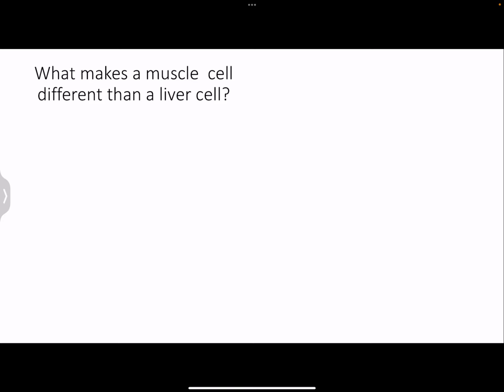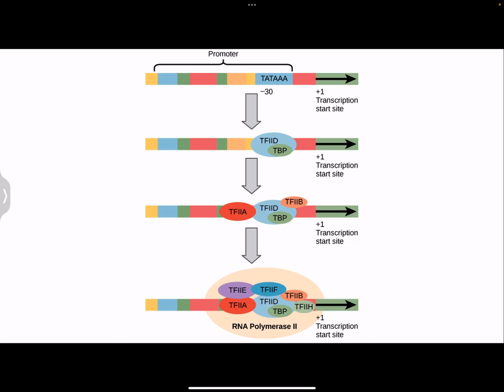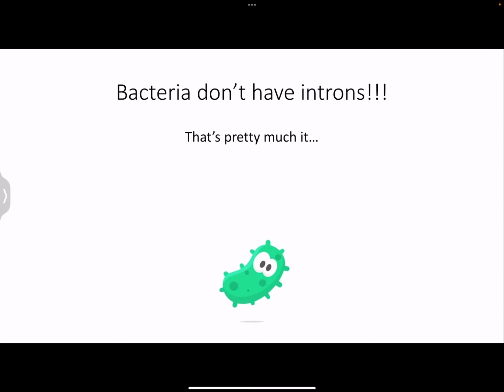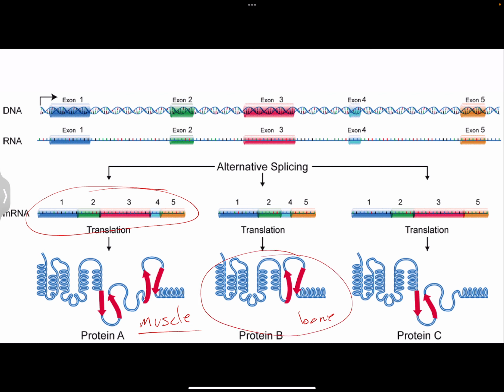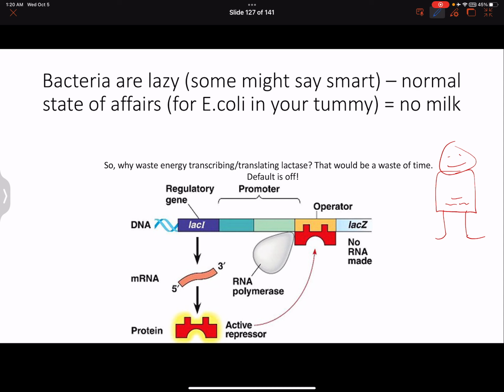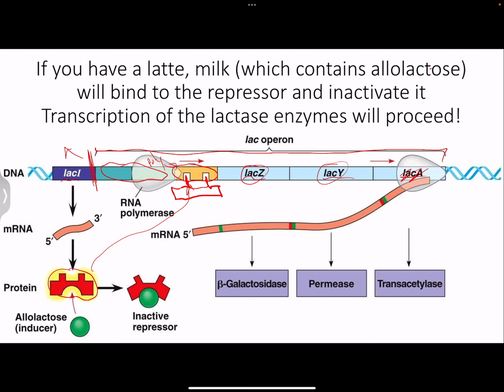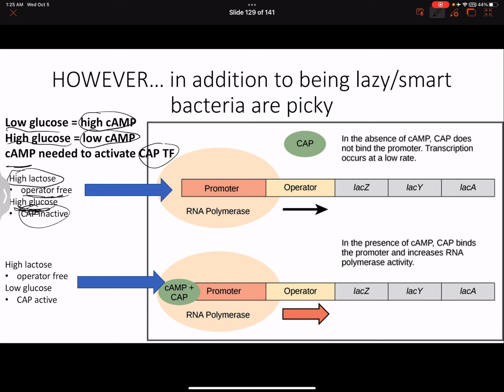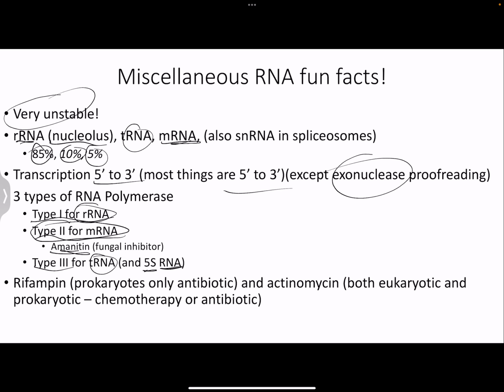Transcription & Regulation (lac operon)